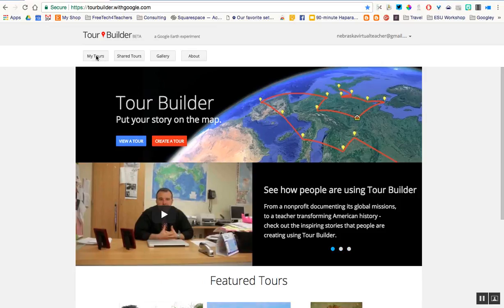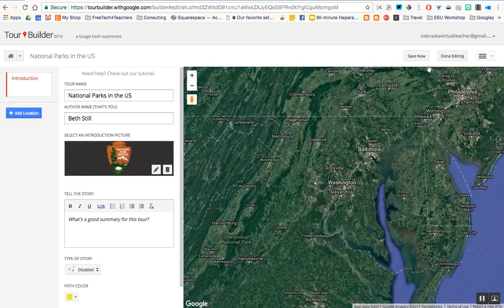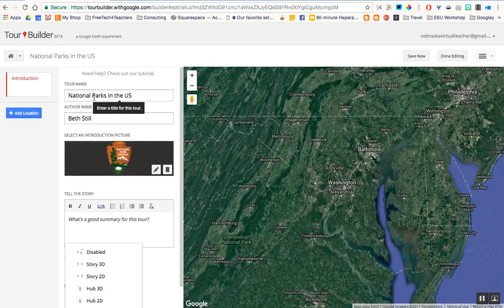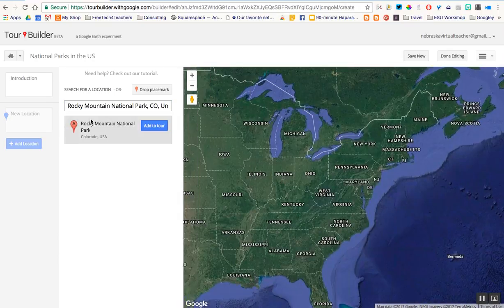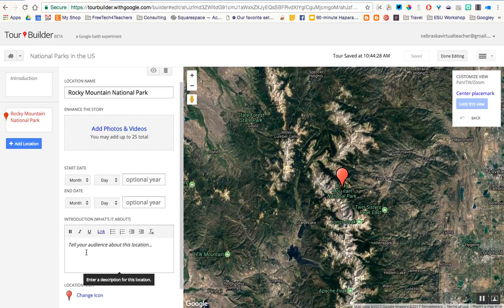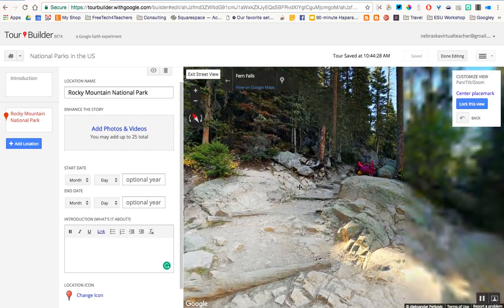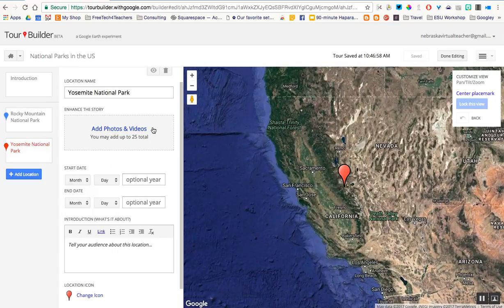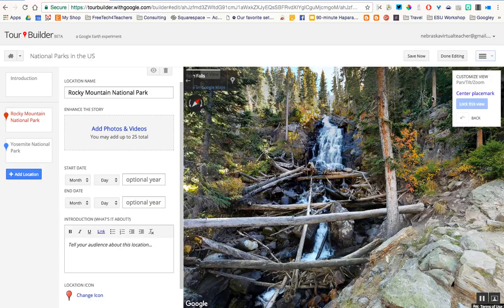Google Tour Builder